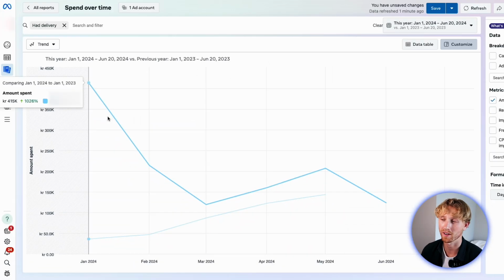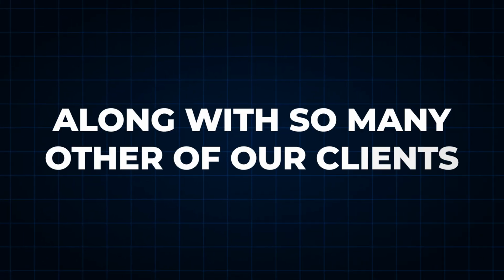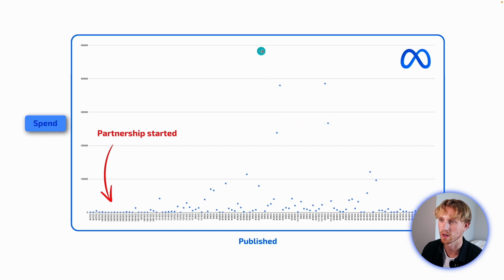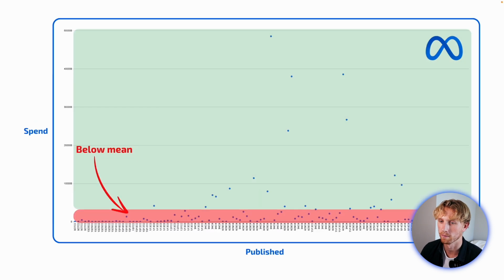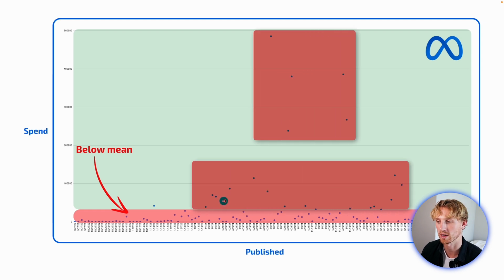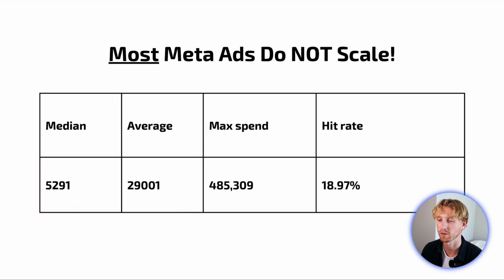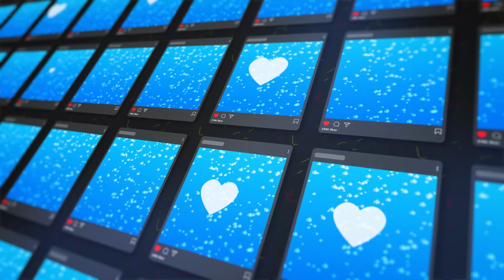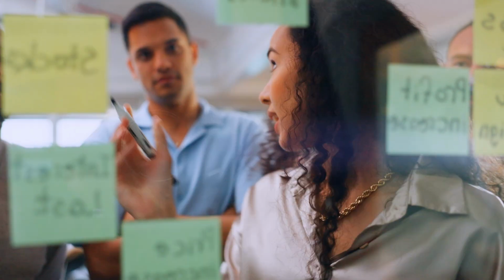How I Consistently Find Scalable Facebook Ads in 2024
In this video, I'll share how to scale Facebook Ads effectively without losing money! I share proven strategies and real-world examples, including how I scaled one client's spend by over 1,000% with a 180% ROAS.

Learn the importance of:

✅ Ad testing
✅ Avoiding ad fatigue
✅ Identifying winning ads that deliver massive ROI.

FREE ACCESS! Our Process For Creating Massive Amounts of Ads With High Hit-Rates

Timestamps:

0:00 - Intro & Scaling Success Story
0:18 - Why Most Ads Fail to Scale
0:32 - About Me & My Channel
0:48 - Analyzing Ad Spend Data
2:04 - The Reality of Meta Ads
3:00 - Importance of Testing
4:11 - Ad Fatigue Explained
5:12 - Finding & Scaling Winning Ads
5:34 - Overcoming Testing Challenges
6:09 - Behind-the-Scenes Testing System
6:30 - Outro & Call to Action